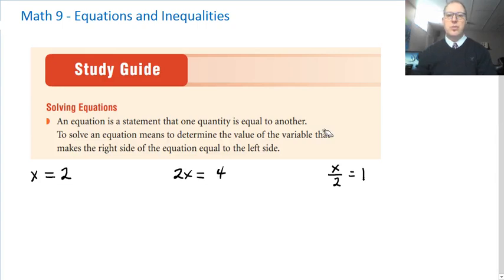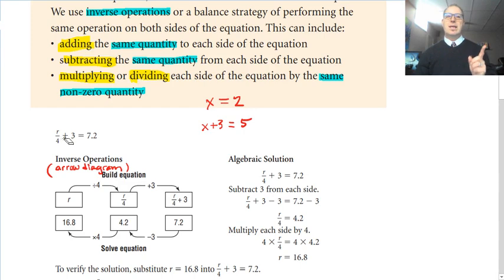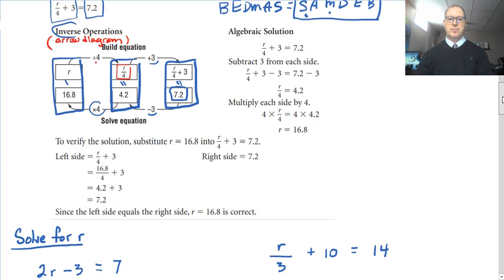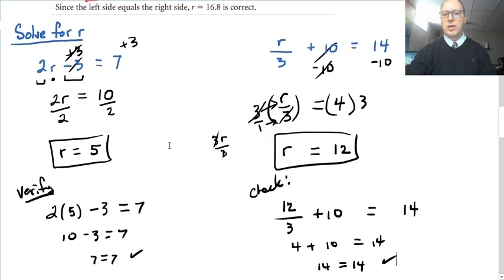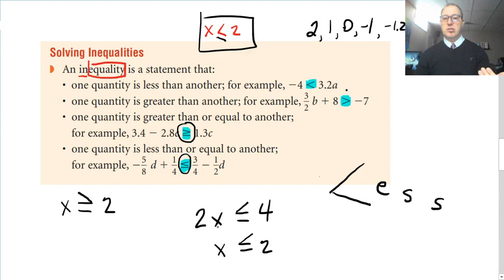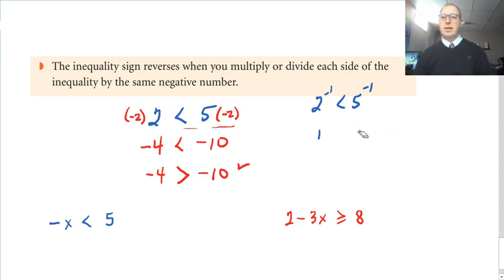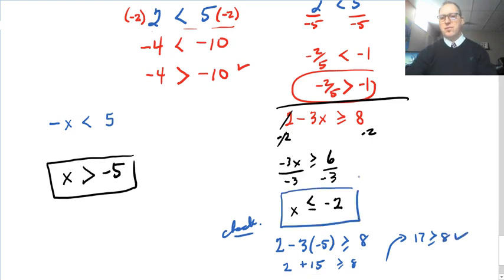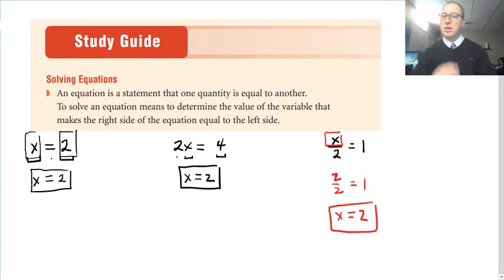Math 9 Ch 6 review - Equations and Inequalities